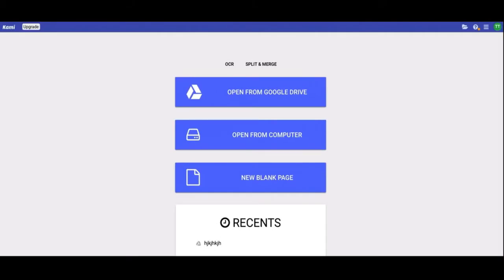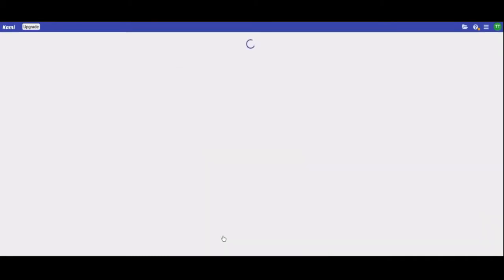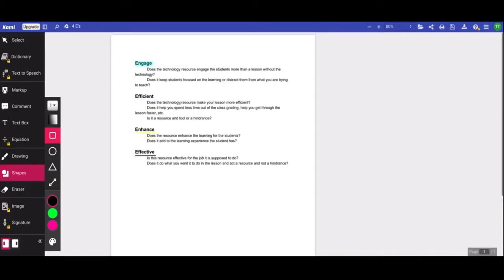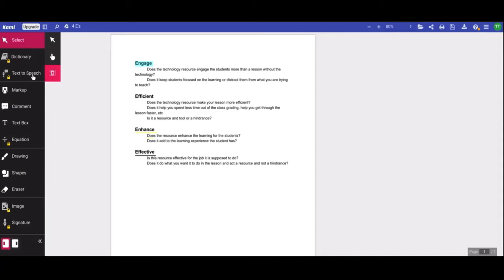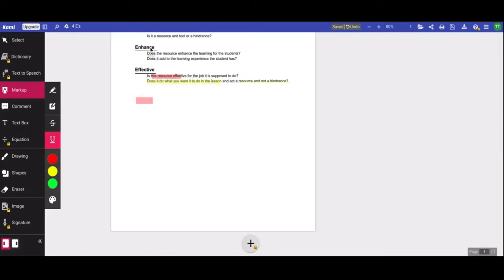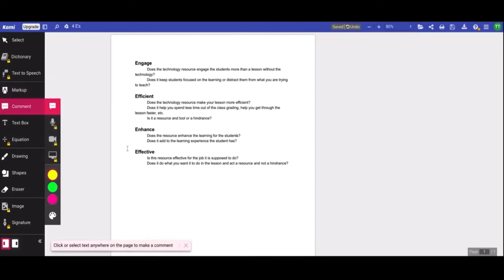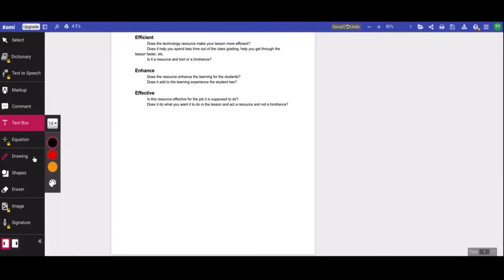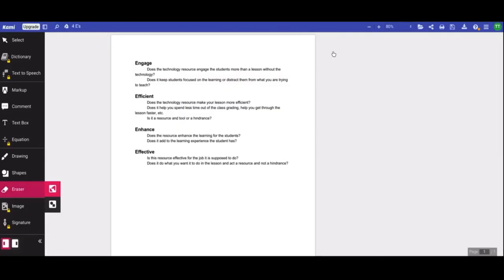How to Use Kami | Tech Tutorials for Teachers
Kami is a fantastic resource for teachers that want to move from paper to digital. It is a tool that allows you to take a pdf and mark it up like you would on paper. For example, if you have students write a paper, you can proof read and leave comments for them all online using Kami.

WHY:
Why use Kami? There are two reasons you would use Kami. First, you might use Kami if you want less papers to take home with you. If you do not want to risk losing or ruining them, use Kami to do all that grading and marking up online without the paper. The second reason is online learning. With COVID and online learning growing, you might need to grade and markup online. Kami is a great tool for this.

HOW:
Kami is pretty straight forward for how to use it in the classroom. It is used to markup documents online. However, this can look many different ways. You could have students do peer evaluations and markup up each others papers, use it for grading, use it to get feedback on assignments or ideas, and many other ways. The idea is simple, but the application can be broad if you think about all the ways to use it.

If you have comments or suggestions let me know below!